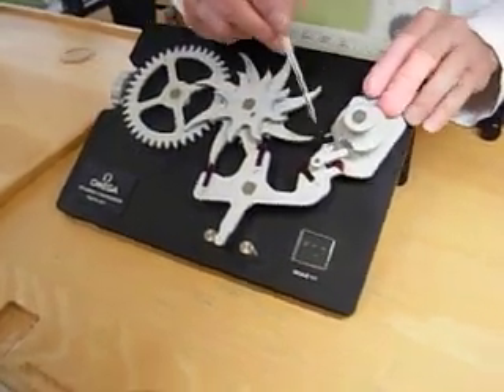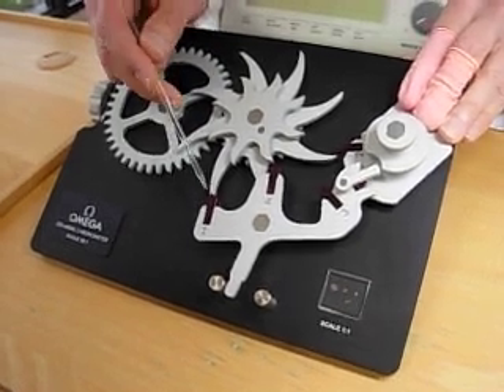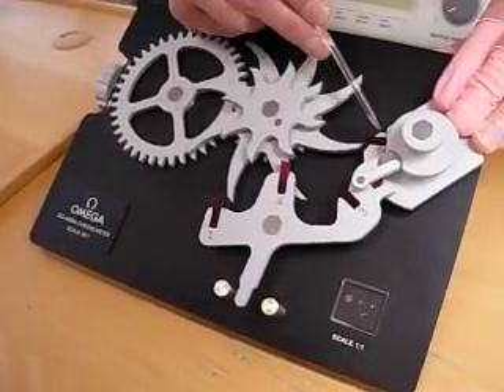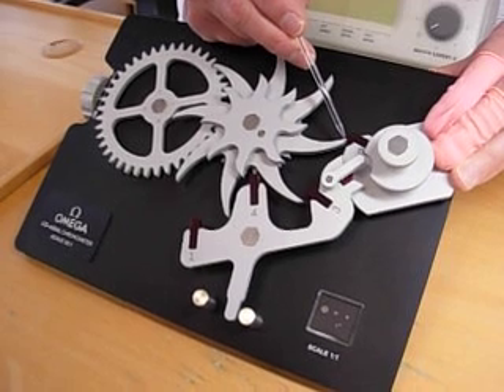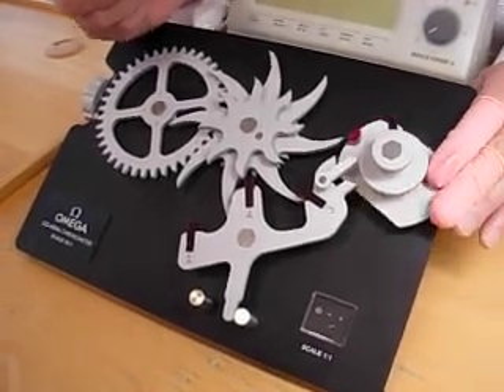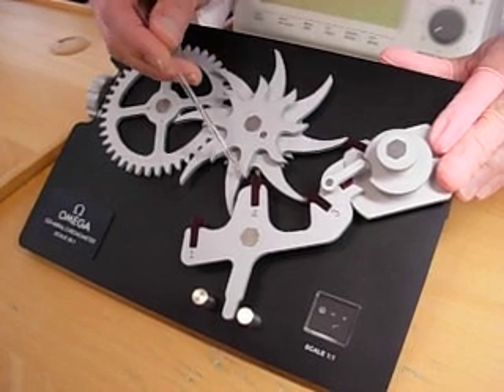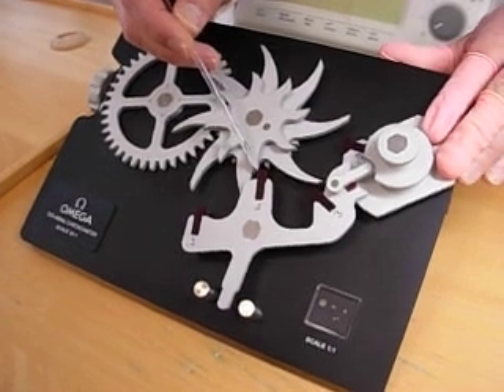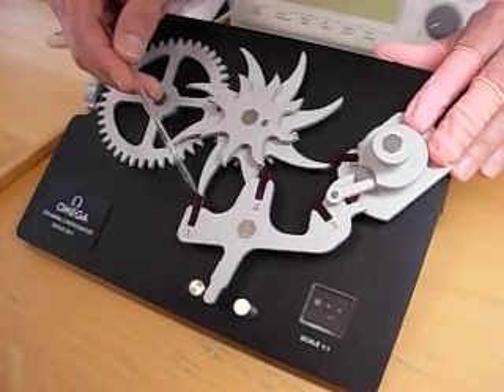Omega Co-axial Escapement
This is a narrative video explaining the functioning of Omega's co-axial escapement found in the newer in-house Omega movements.  The co-axial escapement was invented and developed by the English watchmaker, George Daniels.  This video was taken during Omega training during May 2017 in Secaucus, NJ.  The instructor speaking in the video is Dan Fenwick, Omega's technical instructor at the time.  We are a full service watch repair facility in Ormond Beach, Florida.  We also buy and sell watches.